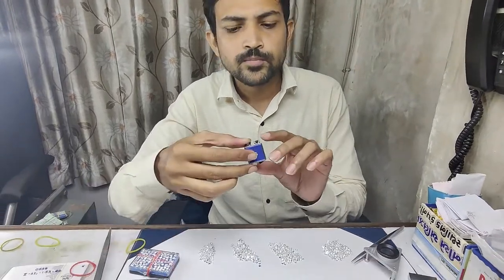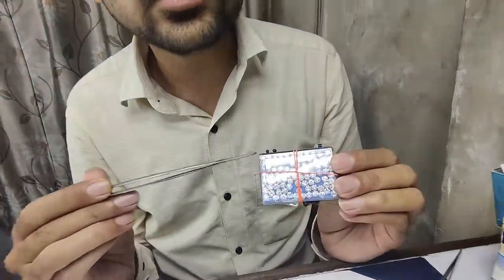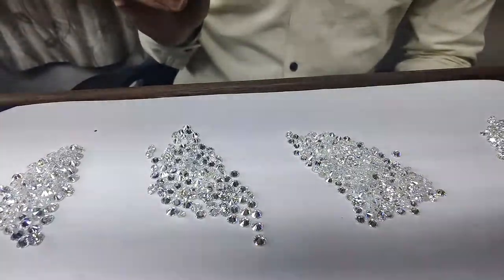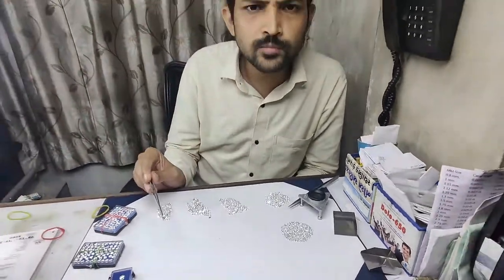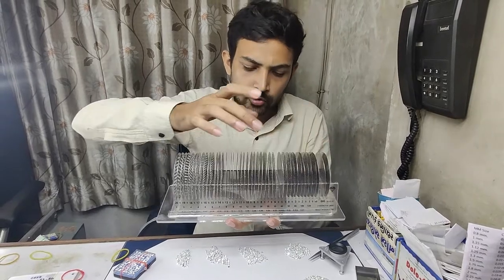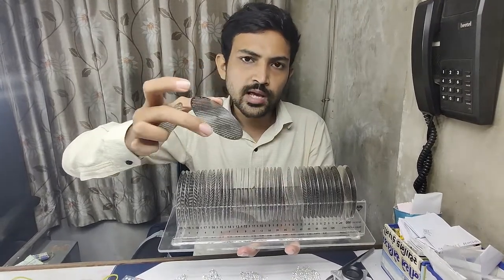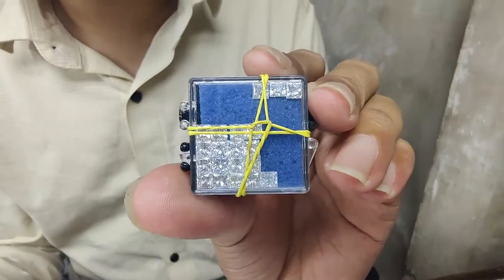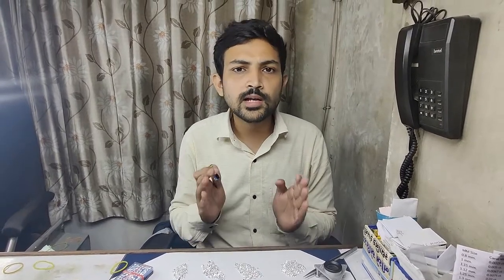What are melee diamonds? - RRP Diamond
Today We discussed the most frequently asked question about melee diamonds:What are melee diamonds?